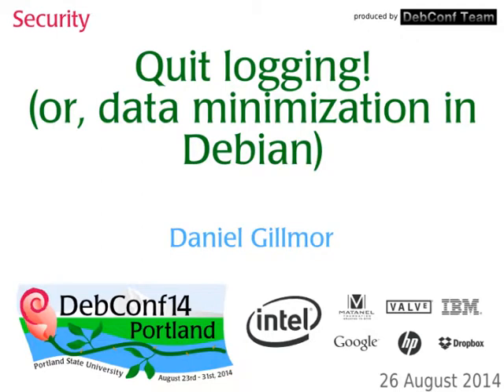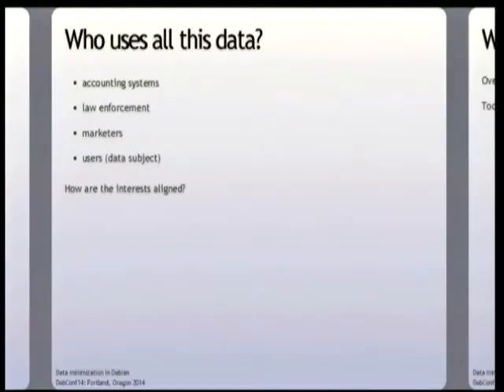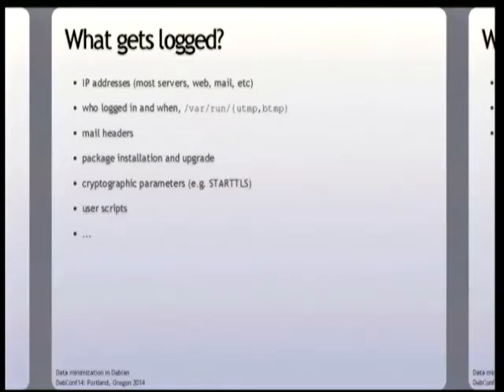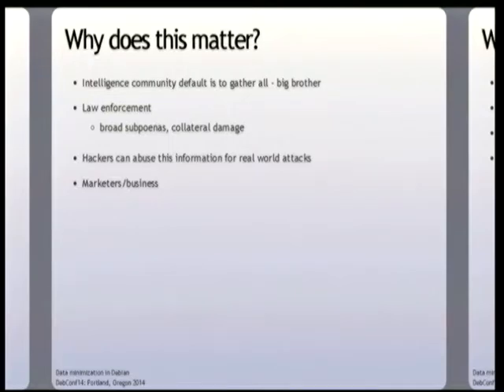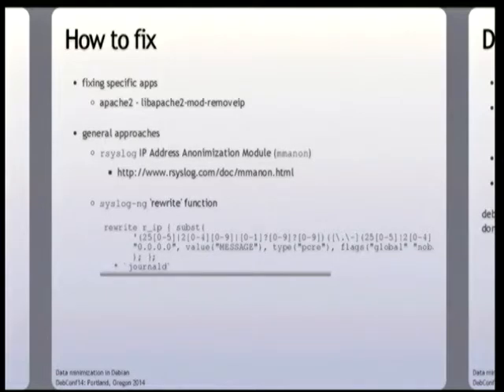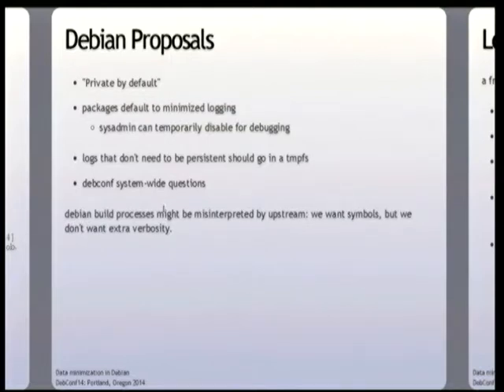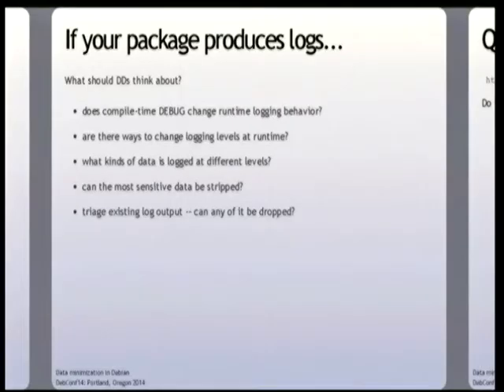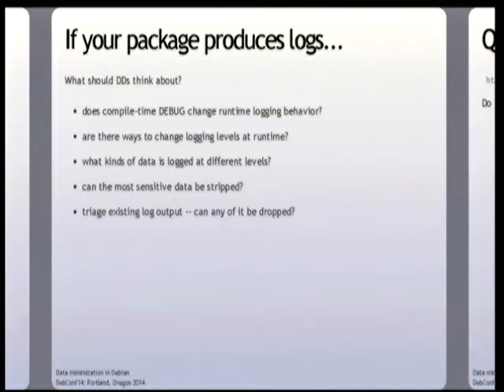Quit logging! (or, data minimization in Debian)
by Daniel Kahn Gillmor

Room: Room 327
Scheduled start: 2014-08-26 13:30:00